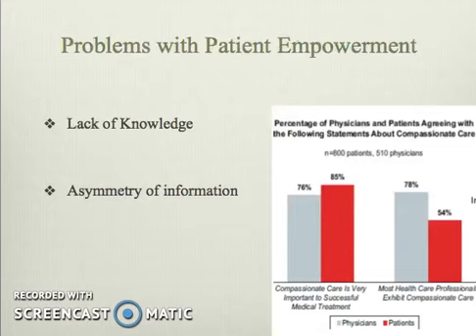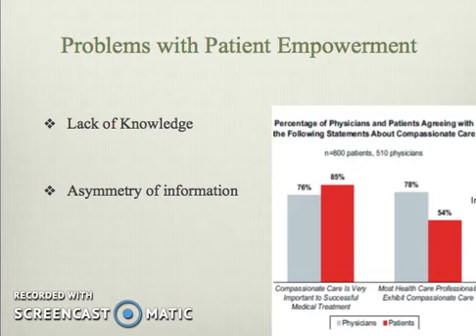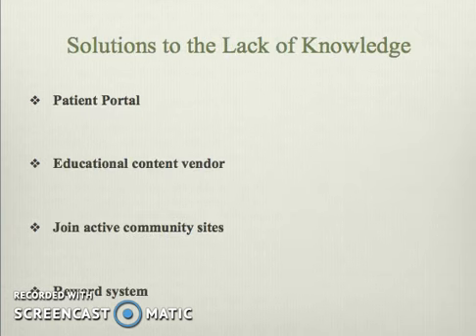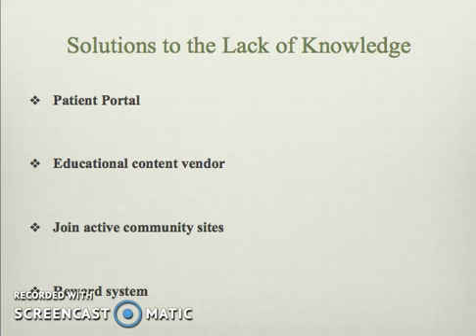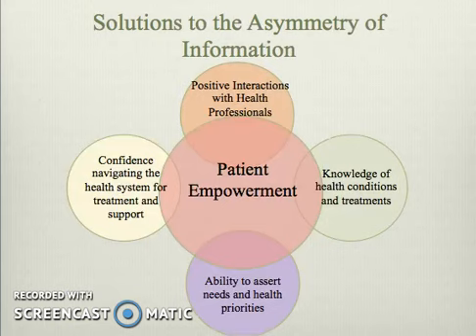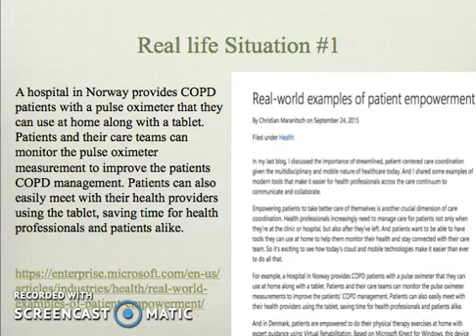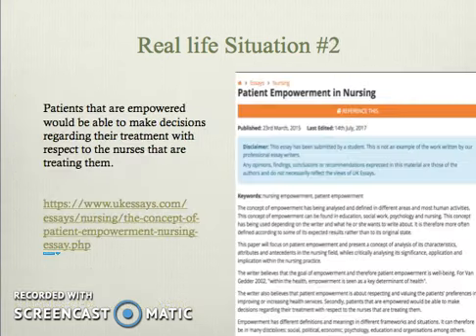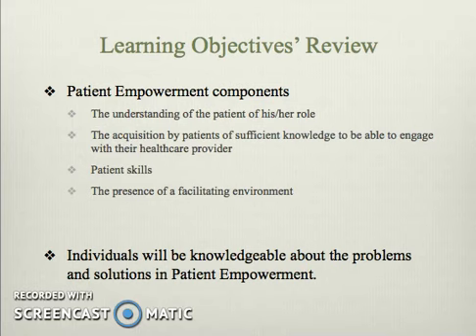Patient Empowerment In Healthcare